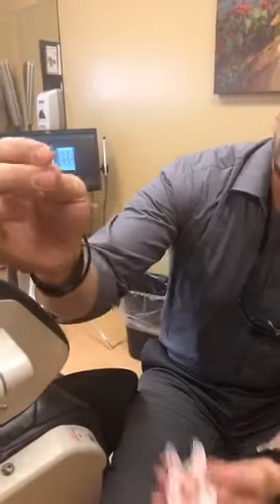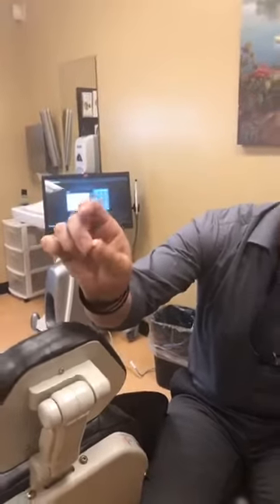Dr. Skousen talks about Dental Crowns